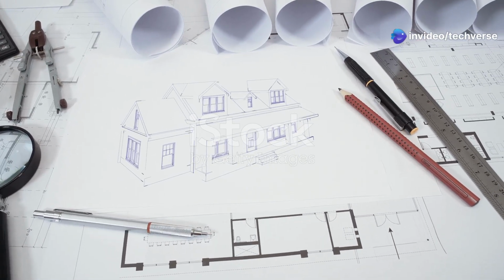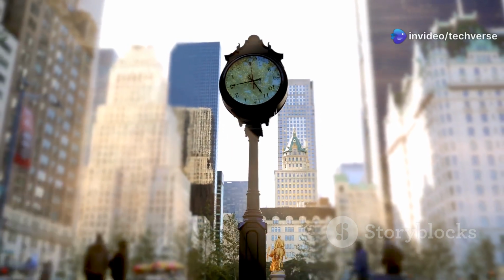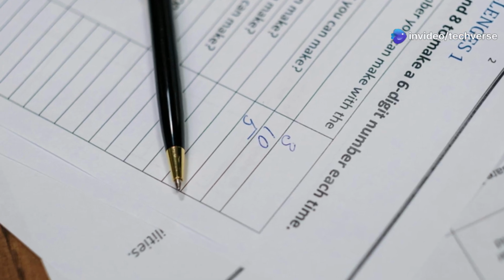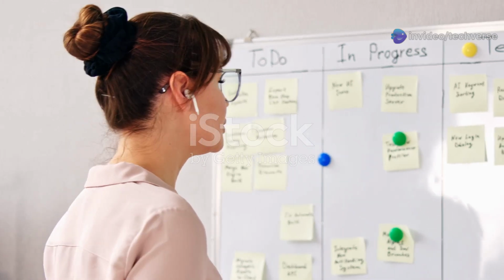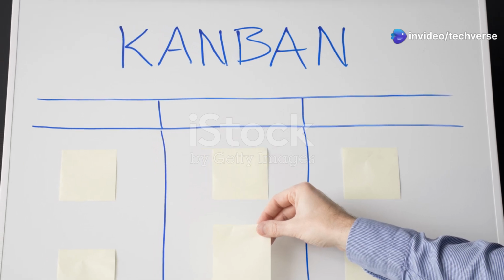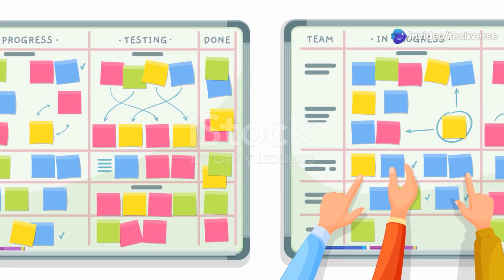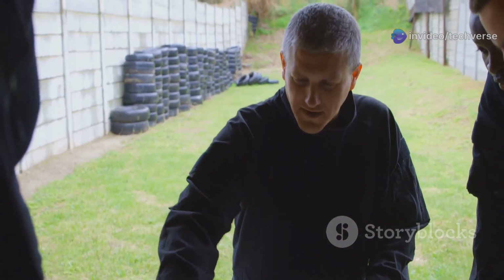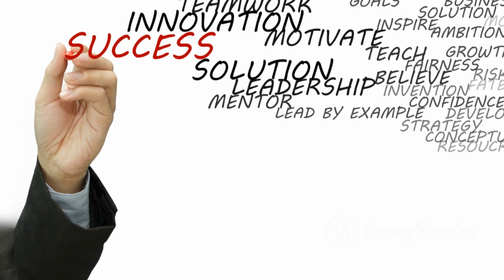Mastering Agile -A Hand Drawn Guide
Unlock the secrets of Agile Methodologies with our hand-drawn guide! 🎨 In this engaging 3-4 minute video, we break down essential concepts like Scrum, Kanban, and more, using captivating visuals and clear, step-by-step explanations. Watch as we illustrate key points and draw diagrams that simplify complex ideas, making Agile easy to grasp for everyone—whether you're a beginner or looking to sharpen your skills.

Join us on this creative journey and discover how Agile can enhance your projects and workflows.